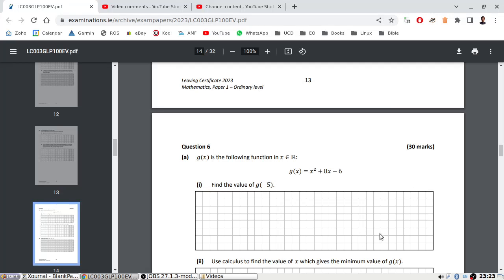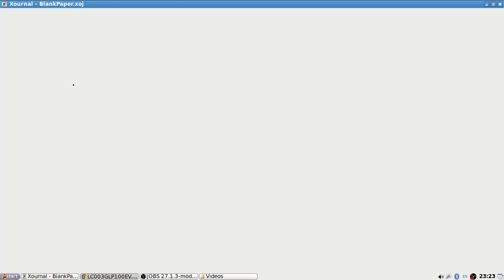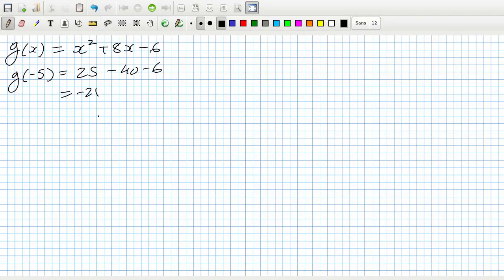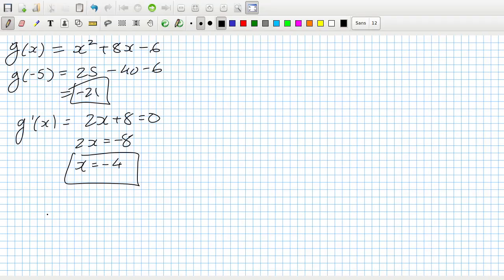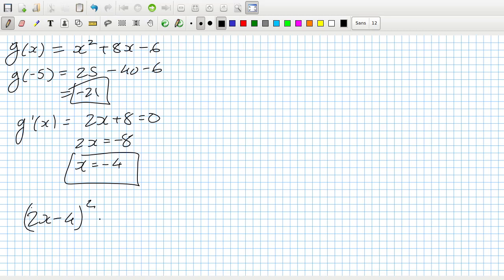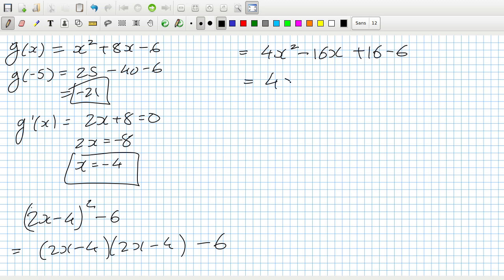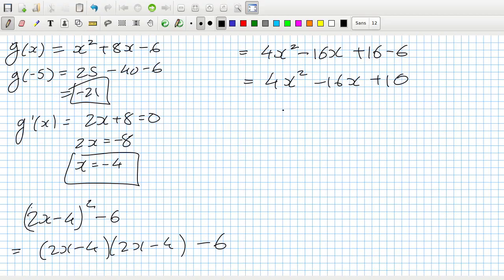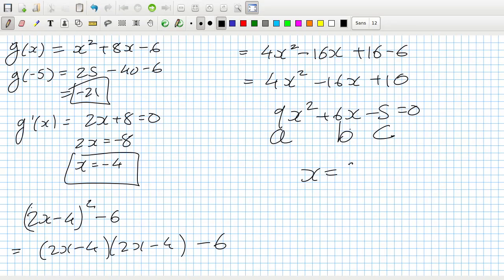2023 Leaving Cert Ordinary Level Maths Paper 1 Question 6 [LIVE-ish]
The Leaving Cert Maths Paper 1 was released today. I did my best to rush through both the ordinary level and higher level, aiming to complete both papers before midnight. The papers were made available online at 7:30 pm, and I'm answering ALL the questions. However, initially, I encountered a 404 error for the English version, which is why I started with the Irish version. Will there be mistakes? Yes! Did I do it the best way? No! But I wanted to have something out there! If I can speedrun an H1 grade, I'd be happy. I don't need 100% to get 125 points!

Leaving Cert Maths Paper 1 2023